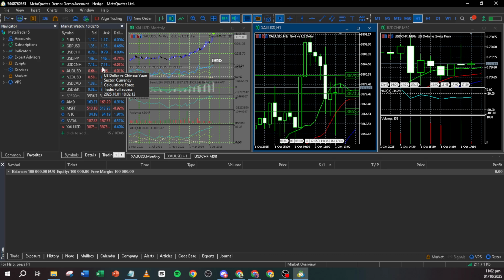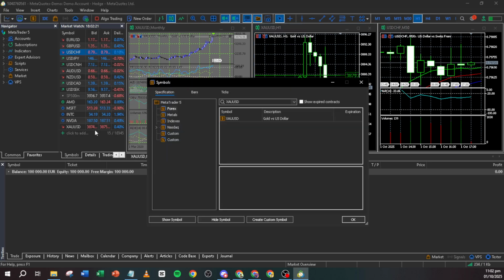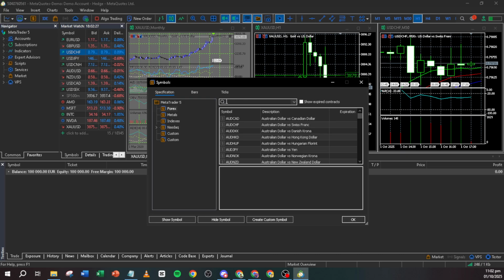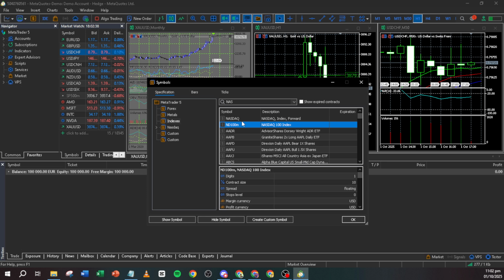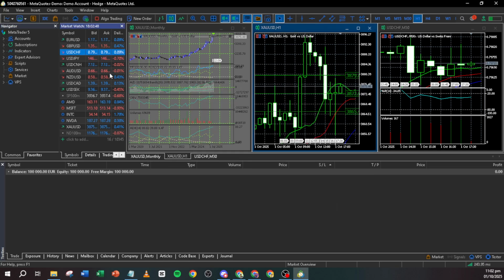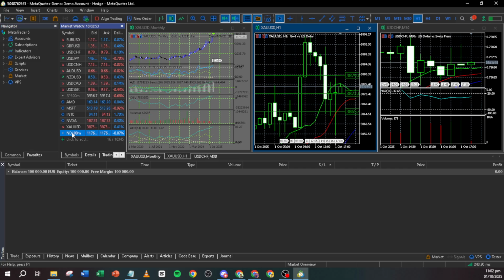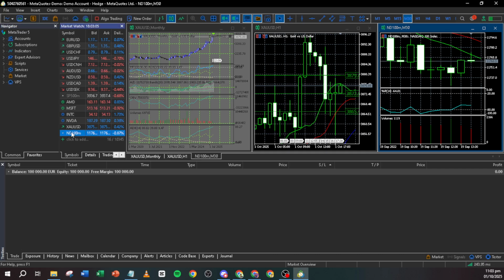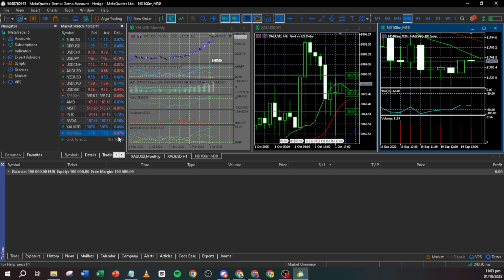How To Trade Nasdaq 100 (Nas100) Cfd On Metatrader 5 (Mt5) [Step by Step Guide]